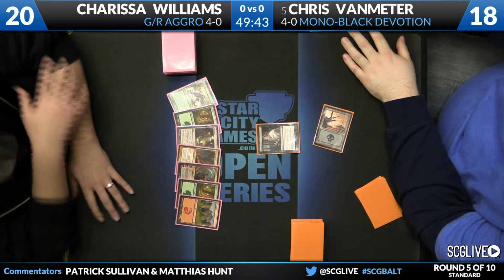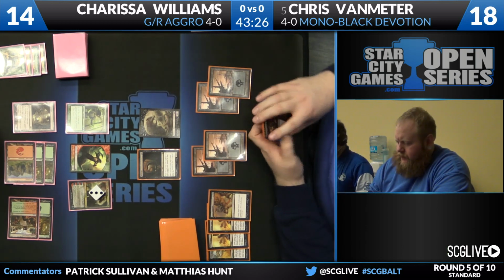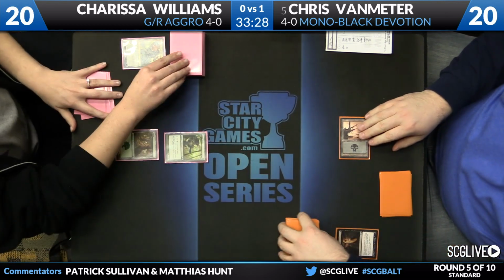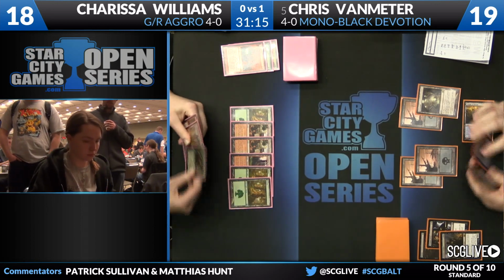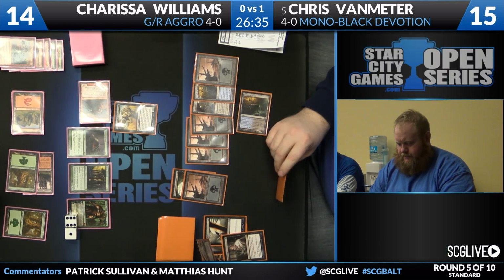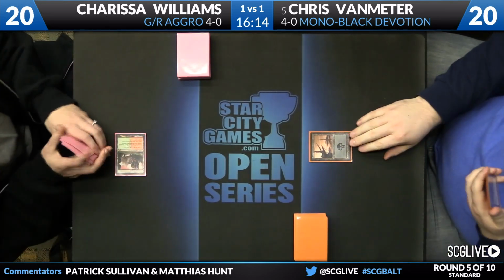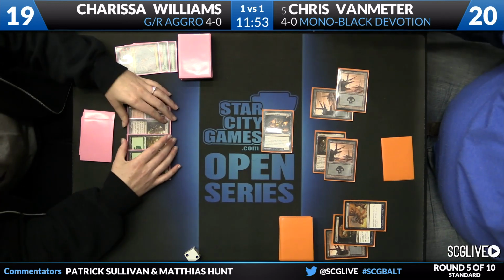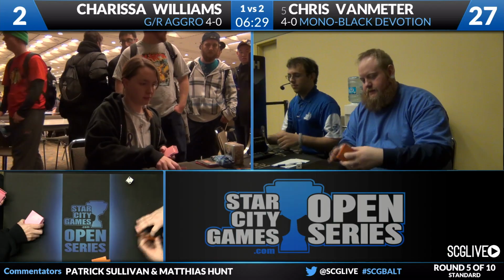SCGBALT - Standard - Round 5 - Chris VanMeter vs Charissa Williams